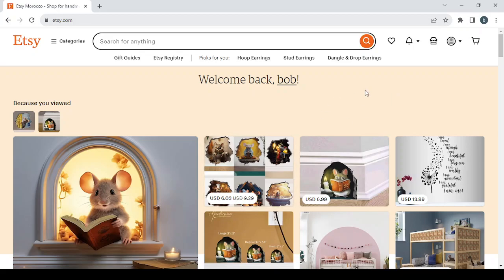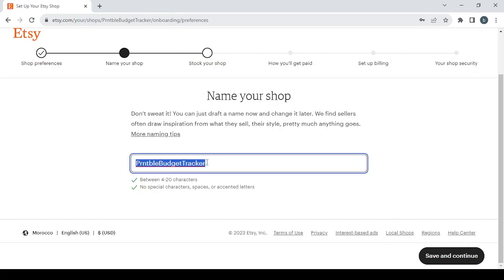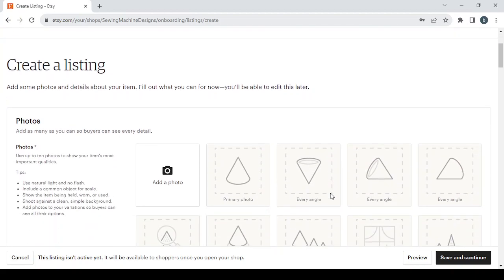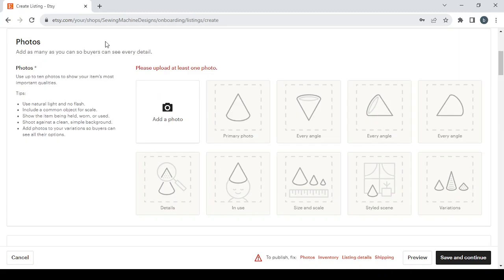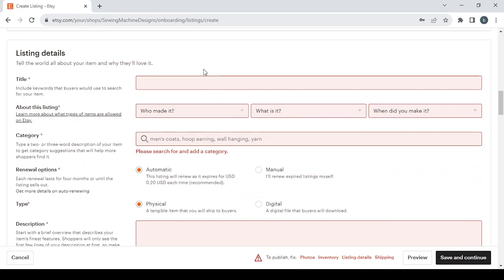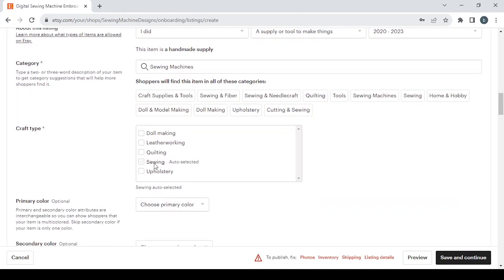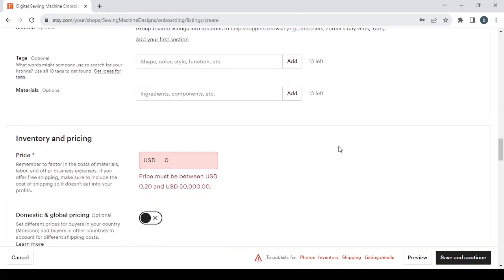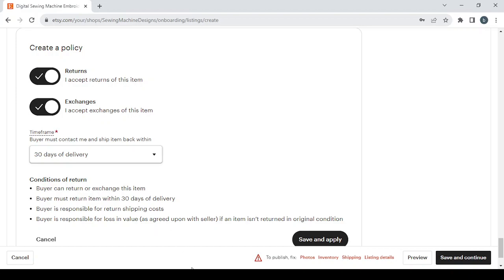How To Sell Digital Sewing Machine Embroidery Designs on Etsy: A Step-by-Step Guide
How To Sell Digital Sewing Machine Embroidery Designs on Etsy: A Step-by-Step Guide 2023

in this video we discuss :

In this comprehensive guide, we'll walk you through the process of selling digital sewing machine embroidery designs on Etsy. Whether you're a seasoned designer or just getting started, we'll cover everything from creating high-quality designs to optimizing your Etsy shop for success. Learn how to showcase your creativity and turn your passion into a thriving Etsy business. Don't miss this opportunity to monetize your sewing skills with ease!